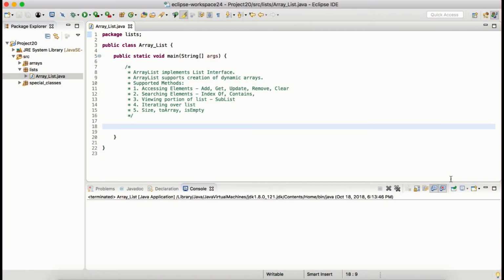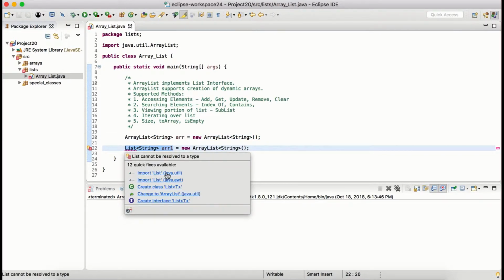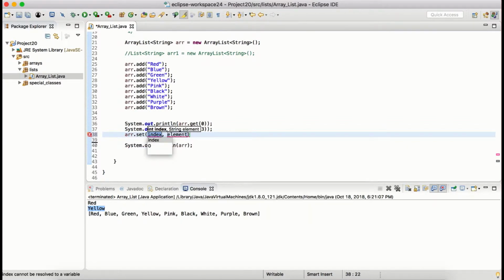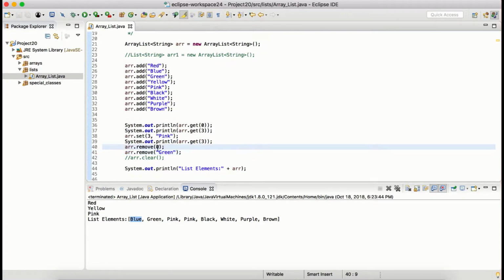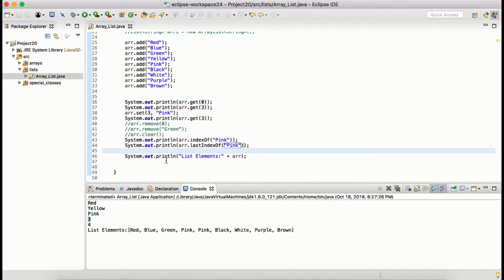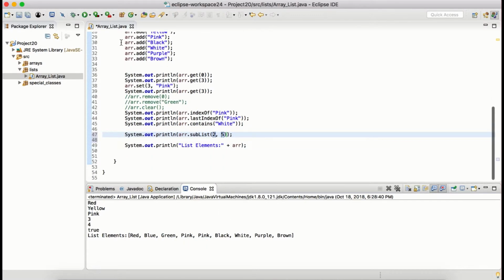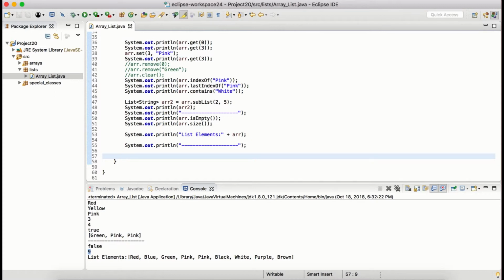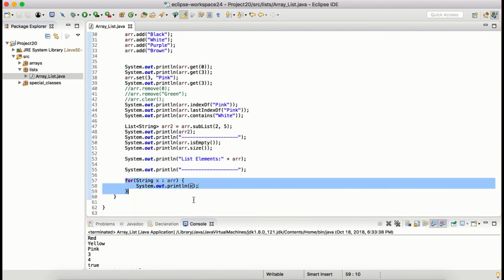Session 8: What is ArrayList in Java? | Programming with Arrays, Lists, Sets and Maps Series